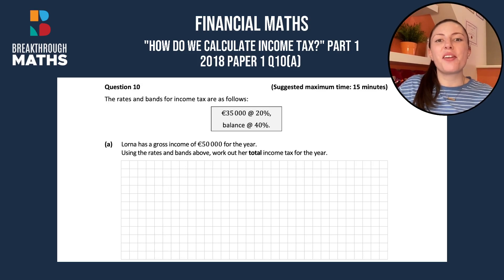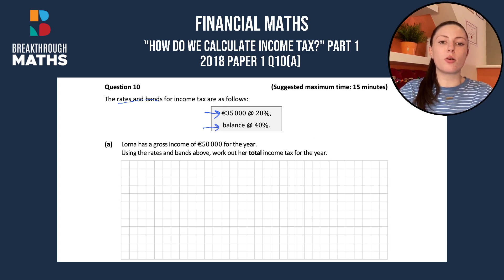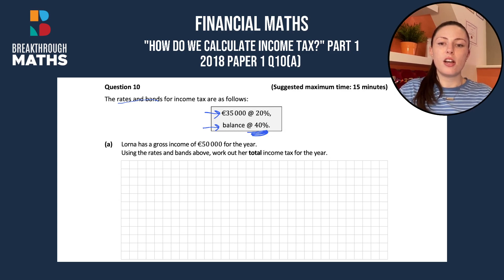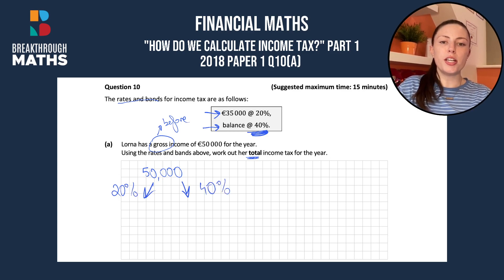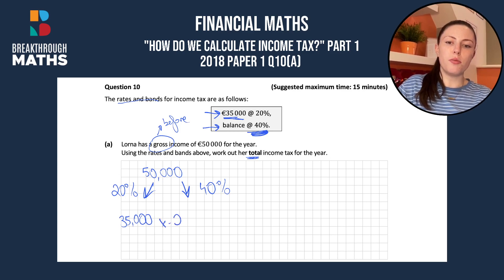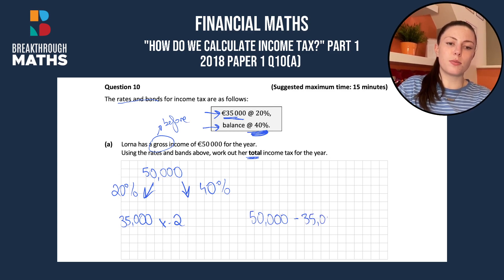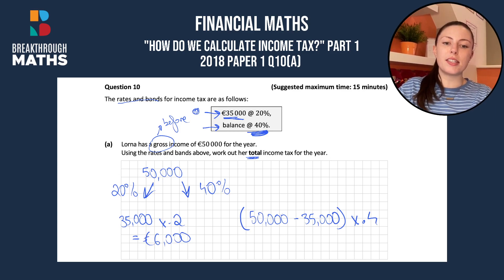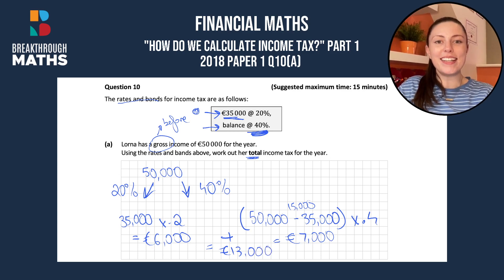Calculate Income Tax - Financial Maths [Junior Cycle Maths]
Check out Jennifer's video on how to calculate income tax to solve a Financial Maths question from the 2018 Junior Cycle Higher Level Maths Exam Paper!

📕 Tuesday: Junior Cycle (Higher & Ordinary Level)
📗 Wednesday: Leaving Cert (Ordinary Level)
📘 Thursday: Leaving Cert (Higher Level)

And for even MORE videos like this, head over to our JCMaths